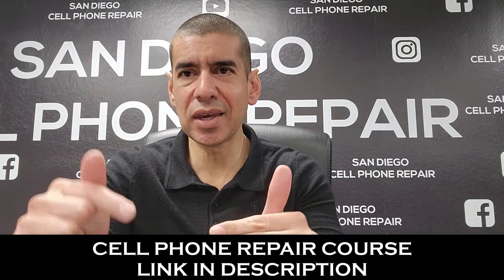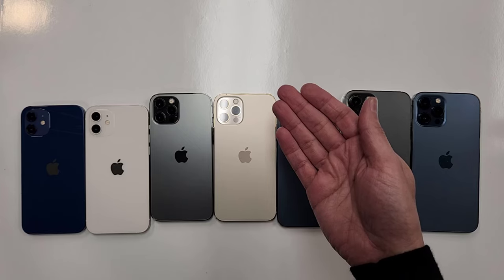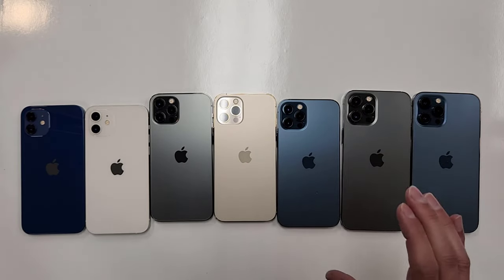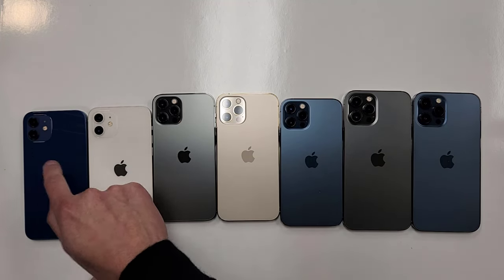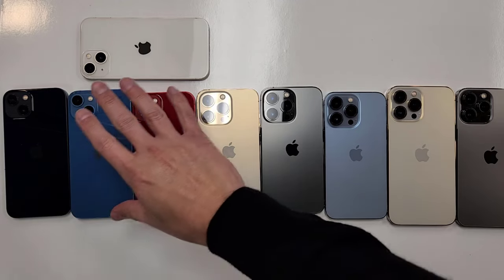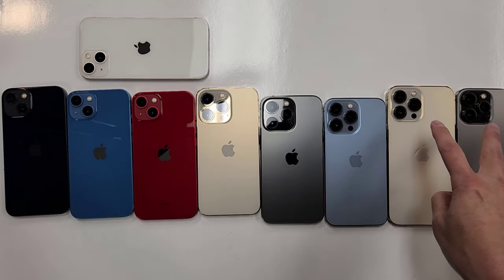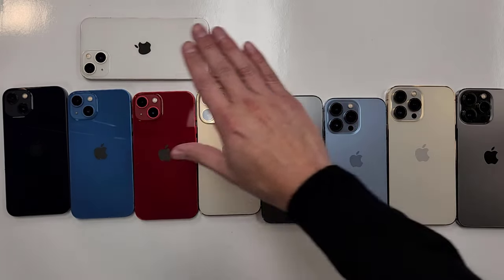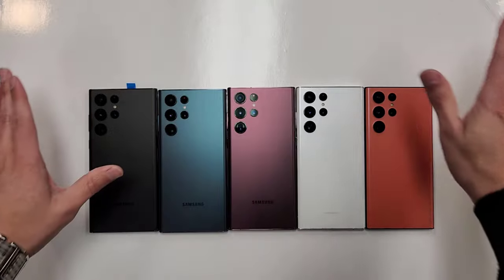Resell Refurbished Cell Phones in Your City | Feb 2024 | Price List Update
Here is a link to my course👍

In this video I go over the price list of popular cell phones you can resell in your own city by using OfferUp & Facebook Marketplace.

Here is a link to my cell phone repair course👍